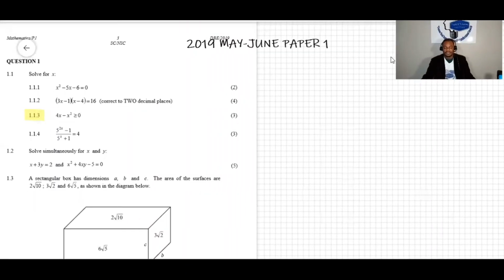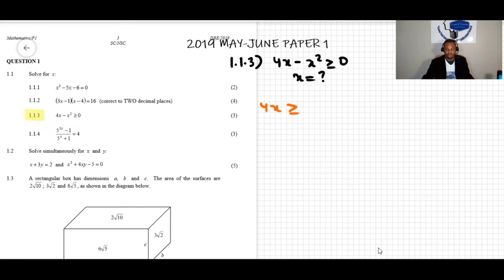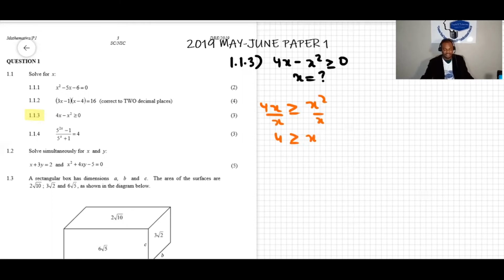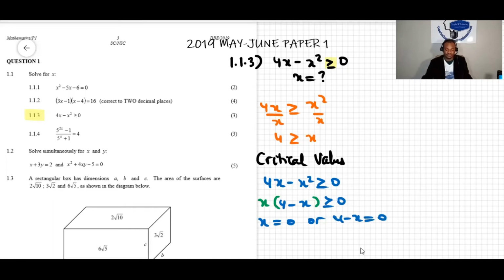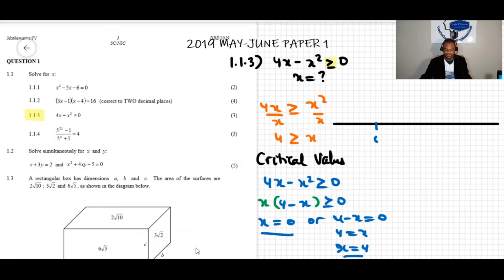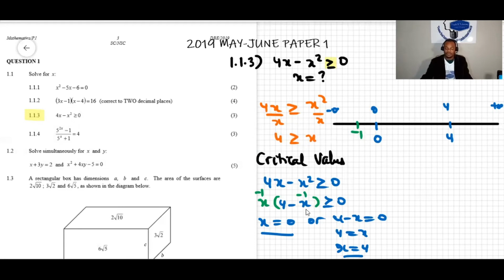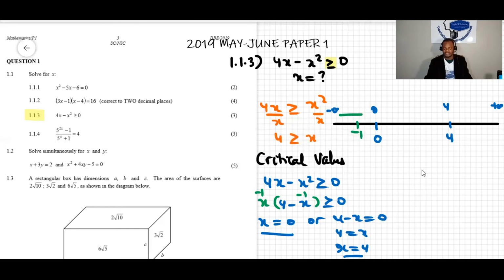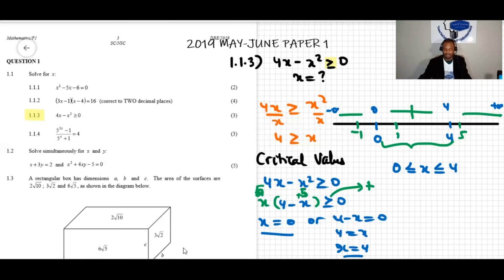GRADE 12 MATH PAPER 1 2019 MAY JUNE QUESTION 1.1.1